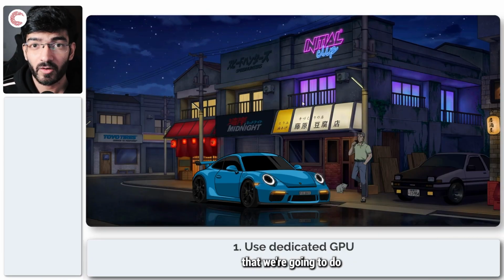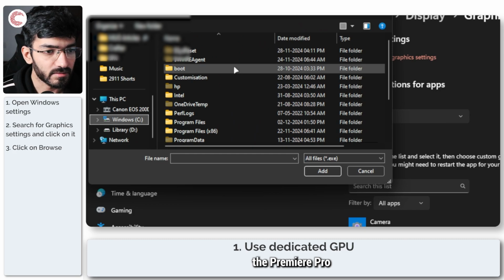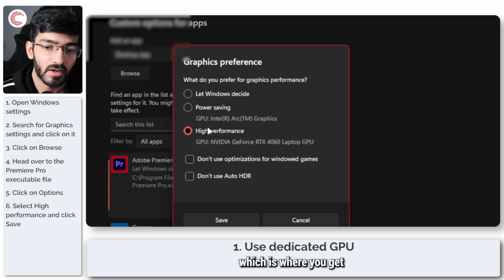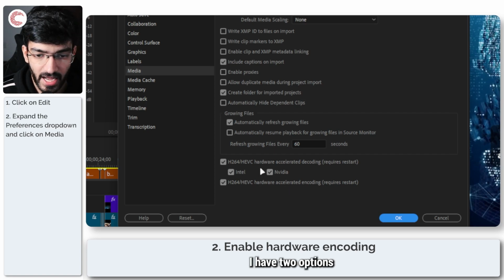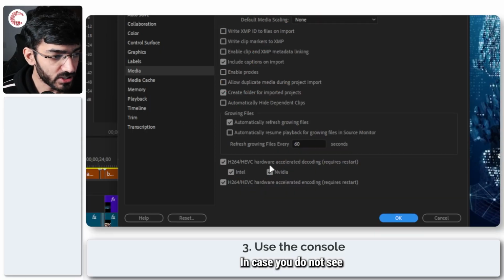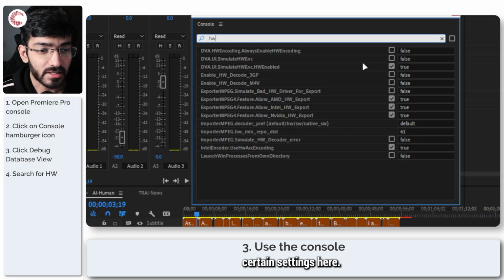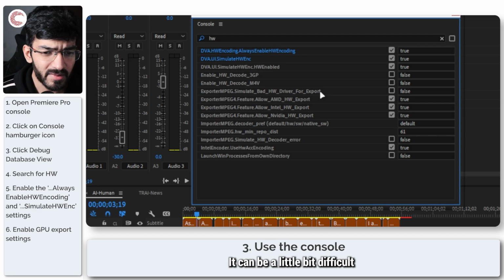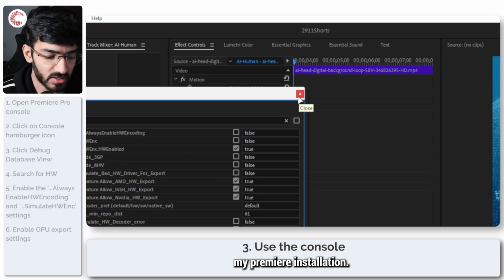Fix: Hardware encoding not working in Premiere Pro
Here is what to do to fix: Hardware encoding not working in Premiere Pro. for more guides and tech explainers, reviews, lists, comparisons and more tech-related stuff.